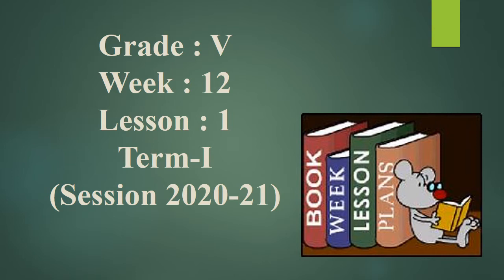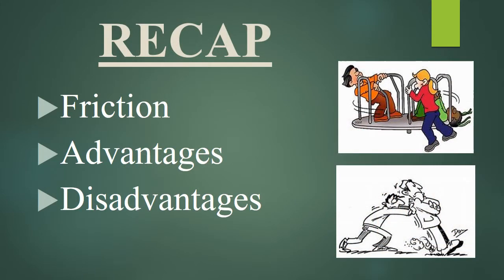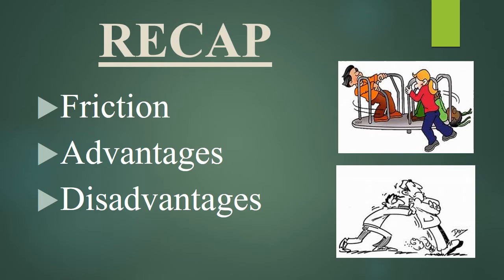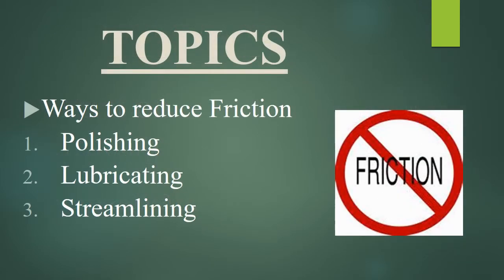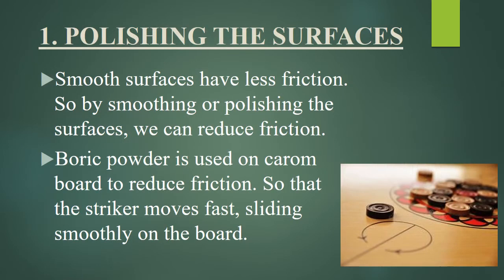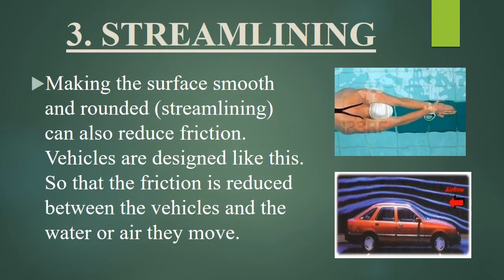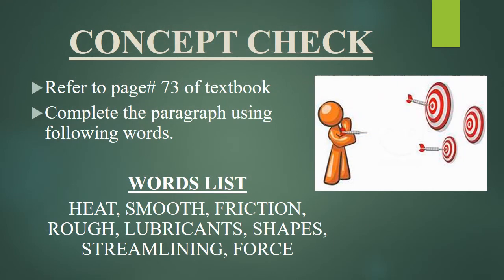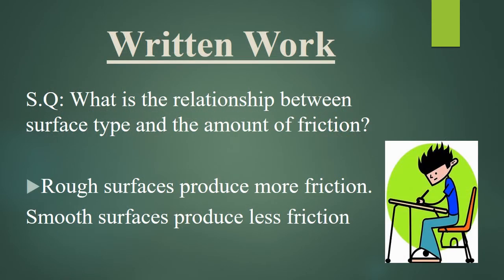Science-5 W12 VL1